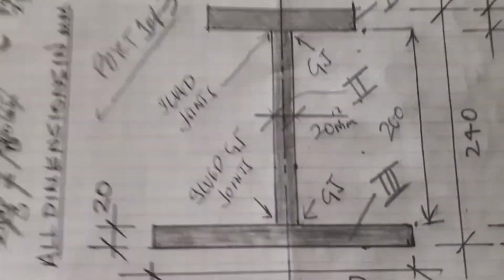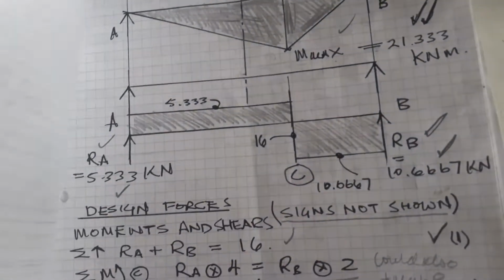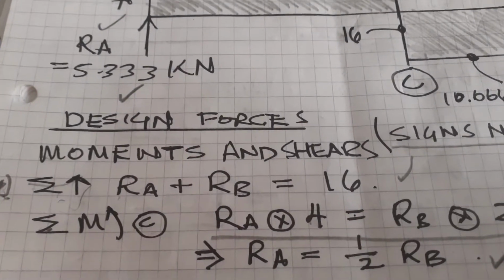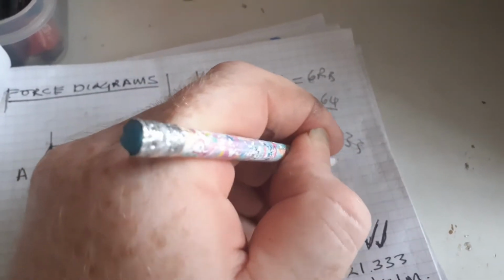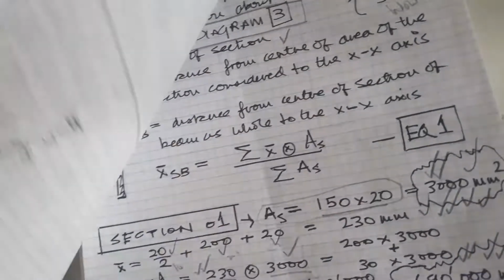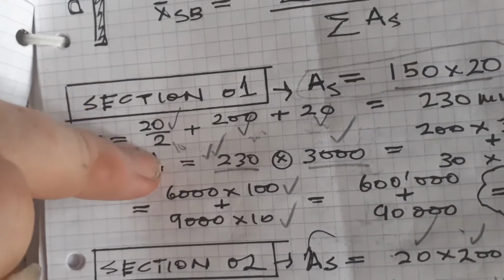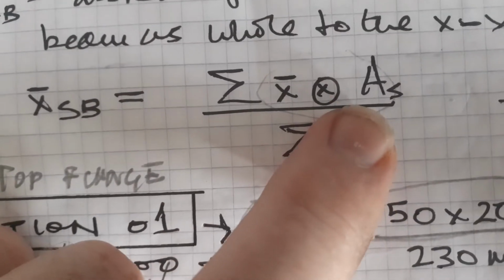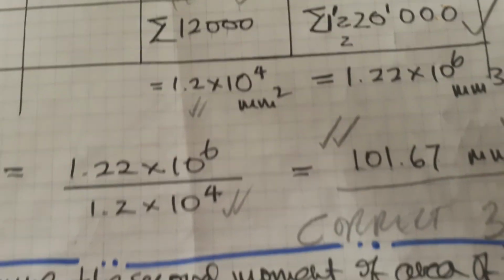simplysupportedbeam Structural Analysis s.s.beam with point load INCL. MOMENTS OF INERTIA PART1of3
A very simple WORKED EXAMPLE to show how to

(i) determine the maximum applied shear force on a section from a point load  - simply supported section - includes working out support reactions of the beam and the moments along the beam

(ii) determine the position of the X-X NEUTRAL AXIS - about the X-X axis of the section

applying the most basic analysis principles there are,
this question is about simply bending, stress theory of bending and moments of inertia of plane sections -

                                      MOMENTS OF INERTIA CALCULATIONS
(i)distance to the neutral axis
this is the vertical distance/measurement from the X-X axis to the neutral axis of the section. The X-X axis is usually set to the very bottom of the section.

So to find the distance to the neutral axis we need to total the sum of all the elements of the beam section about the X-X axis.

Terms and symbols
 As = Area of section under consideration - in effect this is area of each rectangle considered.
x bar - distance from centre of area of the section considered to the x-x axis
xbar BS =  neutral axis height above the base X-X axis - bottom of section

                                    xbar BS =     (SUM  xbar x As ) /  ( SUM As)

calculate the values for each "rectangle" of the section.

SECTION 01
As = 150 x 20 = 3000mm’2
xbar = 20/2 + 200 + 20 = 230mm
xbar As = 230 x 3000 = 200 x 3000   =   6000x100      =   600000 = 690 000 mm’3
SECTION 02
As = 20 x 200 = 4000mm’2
xbar = 200/2 + 20 = 120mm
xbar As = 120 x 4000 = 100 x 4000  =   400 000 + 80 000 = 480 000 mm’3
SECTION 03
As = 20 x 250 = 5000mm’2
xbar = 20/2 = 10mm
xbarAsx = 5000 x 10 = 50 000 mm’3

TABLE
SECTION                           Xbar mm   As mm’2  Xbar As mm’3
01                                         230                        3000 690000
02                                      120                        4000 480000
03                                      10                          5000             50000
                                                                    SUM12000 SUM1220000
Xbar SB = 1222000/12000 = 101.67mm(above base of section X-X axis)

This video shows how to find the support reactions of a Simply Supported beam with a single non central point load  - finding support reactions using simple overall equilibrium as simply supported beam is obviously statically determinant.

terms and worked example values from the video in text
Ra = support reaction A
Rb = support reaction B

P = (partially) distributed load 16 KN -  in the unit KN

L =length/SPAN of beam = 6 m
a= distance to point load from left hand support  = 4 m
b= remainder length of beam  = 2m

(i)TO DETERMINE MAX SHEAR FORCE on beam
with have three equations to apply as beam is statically determinant
there are no horizontal forces but if there were we would use H equilibrium first but skip to
step 1 vertical equilibrium in this case
call this equation 1               Ra + Rb  - (16) = 0

therefore re-arrange and insert real example values
                                                    Ra + Rb = 16 KN

step 2 moments about support/point A
call this equation 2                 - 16x4 + Rb x 6 = 0
therefore                                  Rb  x 6 = 64 KNm

THEREFORE                            Rb = 64/6 = 10+4/6 = 10+2/3
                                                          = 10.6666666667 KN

and we can now find Ra by putting Rb back into equation 1

                                                      Ra = 16 - Rb
                                                      Ra = 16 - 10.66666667 = 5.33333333 KN

if we want to check we can take moment about support B

for part 3 of the series the max moment in the beam is under the load. Take moments to the left of the load - Mmax = 5.3333x4m = 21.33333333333KNm

check by taking moments to the right hand side of the point load
                                      Mmax = 10.66667 x 2 = 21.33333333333 KNm/

CHECKS COMPLETE :)